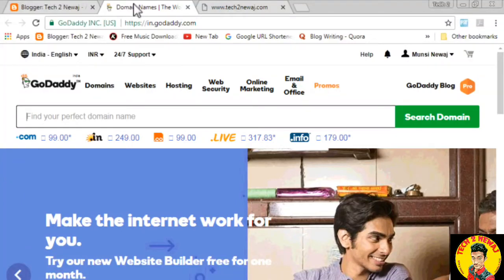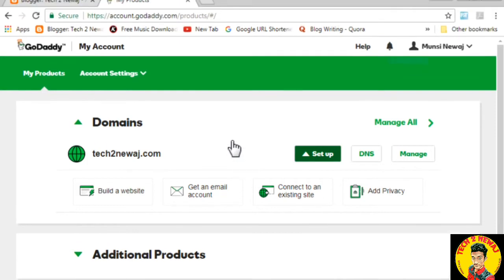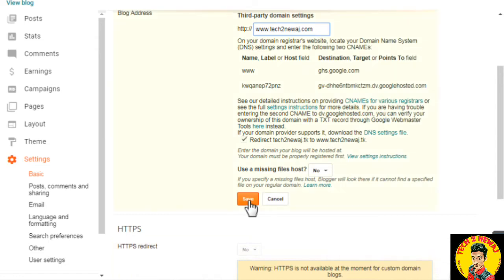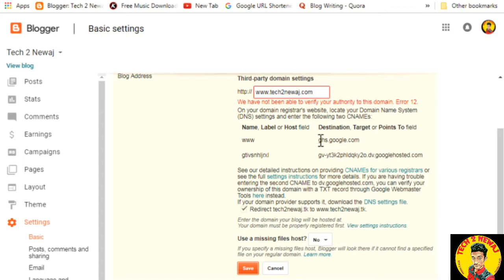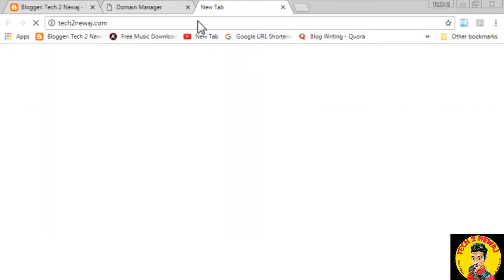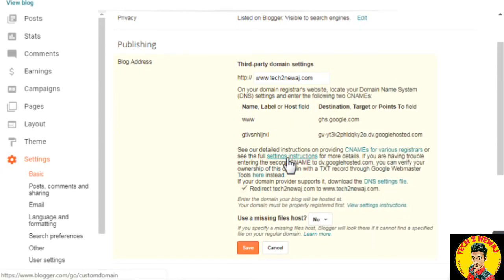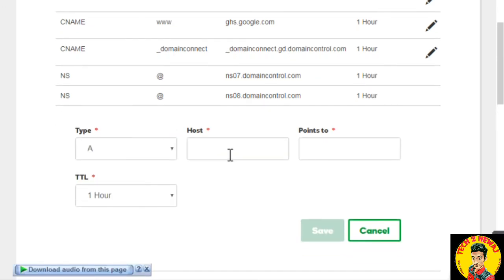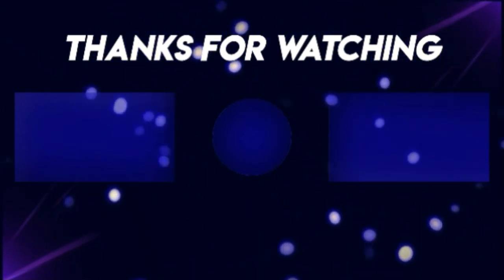How To Setup Custom domain with your Explain properly[Hindi]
First, I'll show you how to register a domain name with Namecheap. Then, I show how to host your Blogger.com blog on your domain name by changing settings in Namecheap.

These steps will be similar if you're using another domain registrar, but not exactly the same.

I use Namecheap to register my domain names. This means that, at no additional cost to you, I will receive a small compensation if you decide to make a purchase, when referred from my link.How to connect domain for free in Hindi/Urdu - Learn Blogging. How to Set Up a Custom Domain in Blogger - Urdu & Hindi. Very Easy And Simple Steps To Setup your custom Domain in your blogger site And setup www to darict domain name watch this Video Carefully.How To Hindi,How To,Hindi,Urdu,India,How to Setup Custom Domain on Blogger with Godaddy.com,How To Set Up a Custom Domain in Blogger,custom domain for blogger,blogger transfer custom domain,moving blogger custom domain,blogger custom domain,custom domain blogspot,blogger tutorial for beginners in hindi,how to setup custom domain on blogger.How to get a FREE top level custom domain for your blog from blogger.com (Blog from google). These domains are from Freenom.com and you can get
.ga
.cf
.tk
.ml
.gq
domains for FREE! indefinitely!

for the domains.

A Records google (common A records)

Like it and share it if you found this helpful.
How to setup custom domain for blogger site with godaddy domain name
How to setup custom domain on blogger
Custom domain setup on blogger with godaddy.com
Godaddy domain to blogger
How to add custom domain to your blogger with godaddy
Add godaddy custom domain in blogspot
on blogger

Hindi/Urdu - How to " Setup Custom Domain For Blogger Godaddy Step By Step. How To Attach Dot Tk Domain With Blogger. How To Attach Dot Tk Domain With Blogger, dot tk free domain with blogger or blogspot, How To Setup Custom DOT tk Domain in Blogger.

Thanks for supporting my channel!In This video you will learn How you can Add your 1&1 Custom Domain to Google Blogger's Blog and Redirect non www domain in Blogger and How to setup your Custom Domain into your Blog and Google Blogger.com, Learn to Add Custom Domain into Blogger 1and1How to add/setup a custom domain on blogger through Godaddy, setup a custom domain on blogger from godaddy, How to add custom domain to your blogger with godaddy
How To Connect Custom domain with your Explain properly[Hindi]